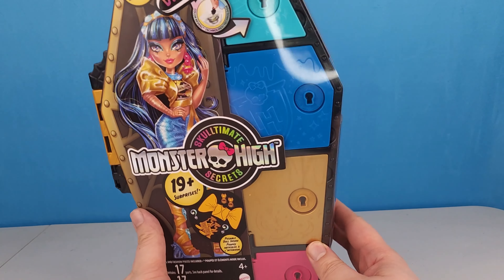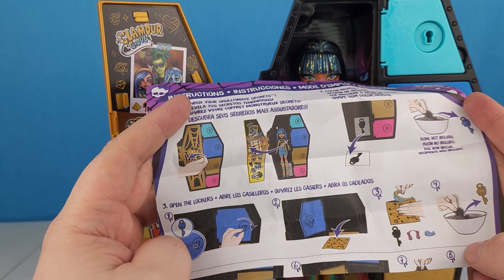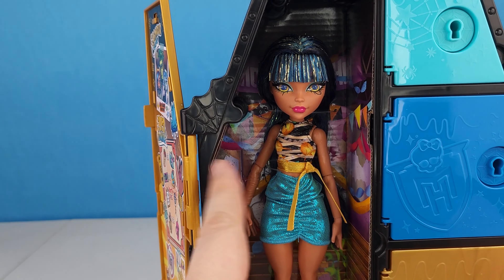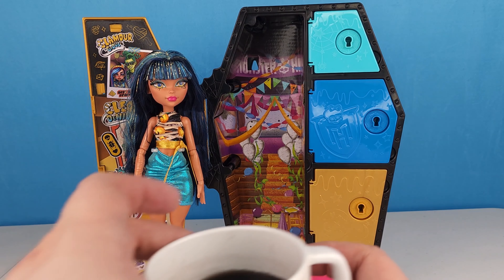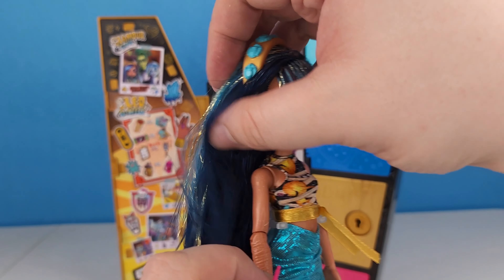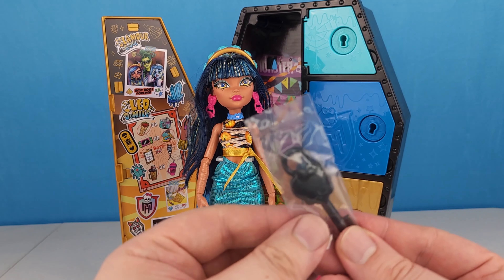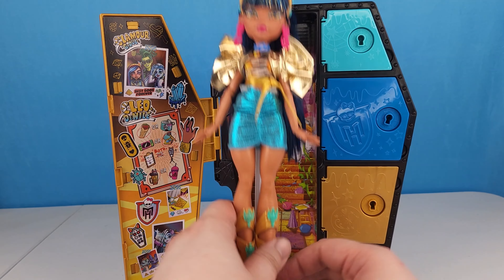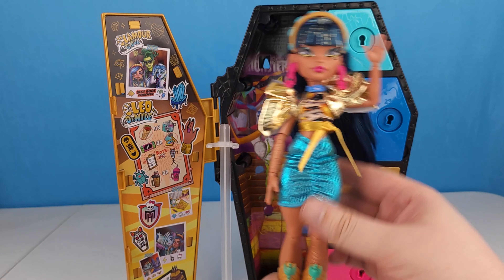I Can't Creep A Secret! Monster High Skulltimate Secrets Cleo!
Monster High Skulltimate Secrets dolls offer a spooktacular unboxing experience with 19+ surprises that include fashions, accessories and themed pieces. Take the four keys and wash off their spooky black coating for a Color Reveal moment, then unlock all four matching compartments to discover hidden items stashed inside.